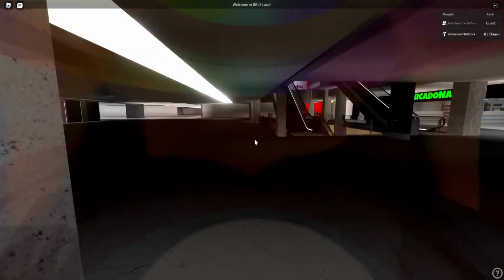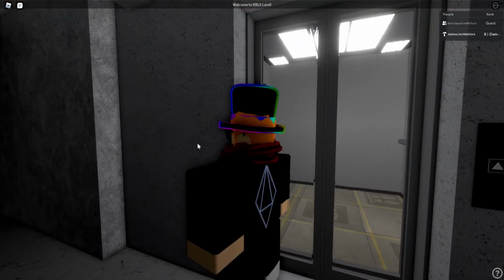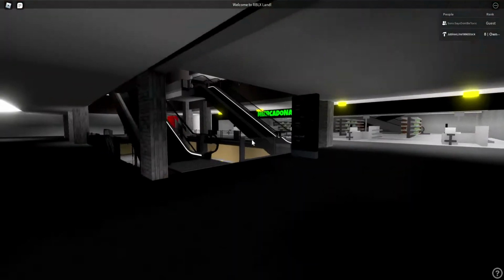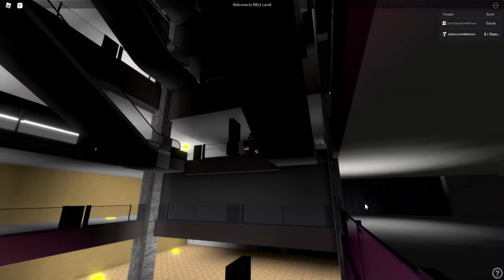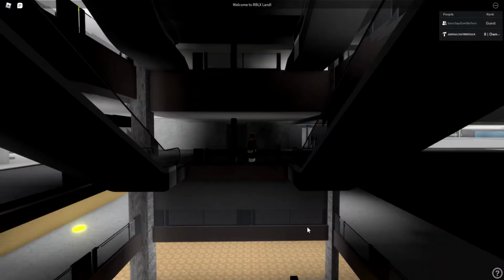Last look of the Luxiar Revolution3 lifts at RBLX Mall V1, Masonville City, UK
These lifts have completed 11 years in service on the 10th of January. I have talked with AF1011 to have them replaced and extended to Basement which is the underground carpark. Probably tomorrow or Saturday these will be going away. These are located near Mercadona near the main atrium. What are you waiting for? Come on down and film them for the very last time. I've already decided with AF1011 that we will replace them with KONE instead of the new Luxiar Innova4.